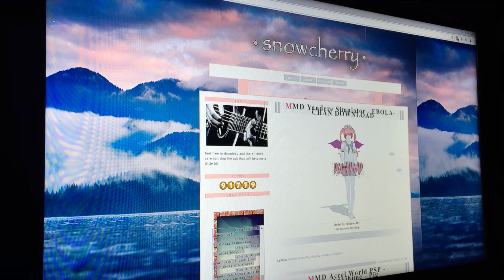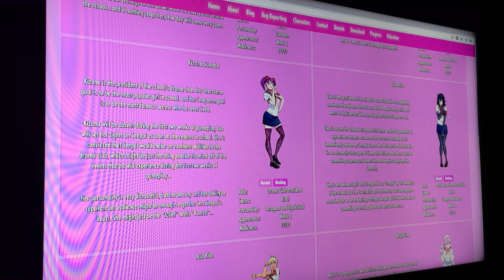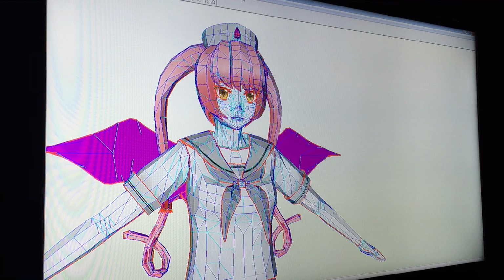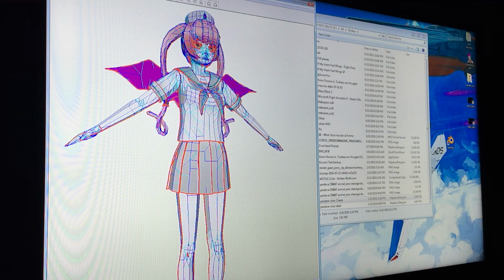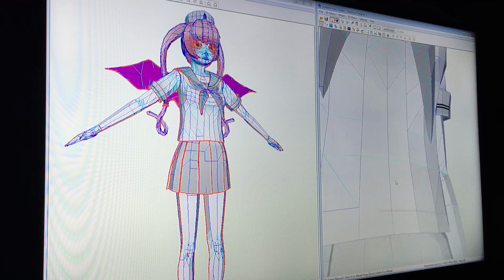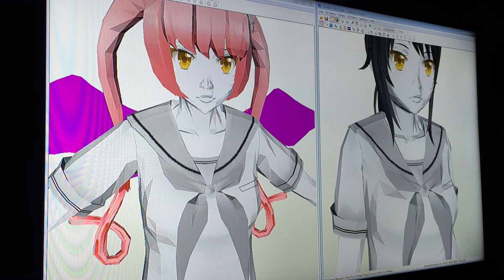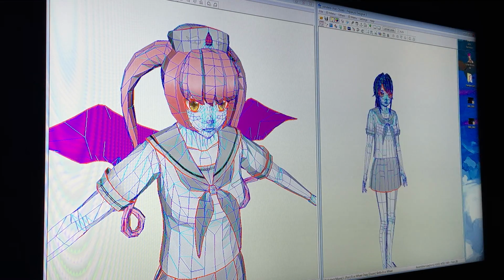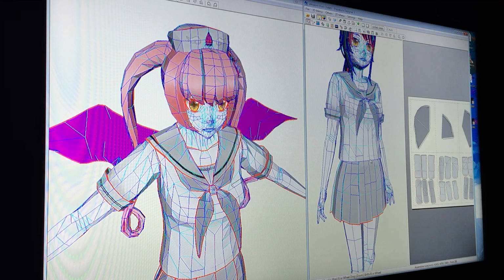Yandere simulator - Ebola Chan Build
not realy much in this video but with that said. im going to build this next i'm puting D.va off to the side for right now